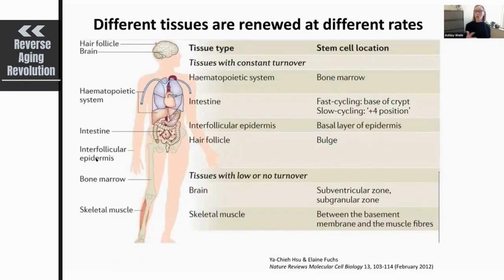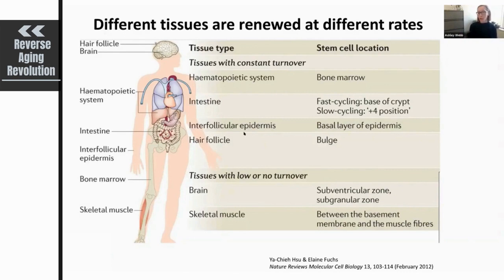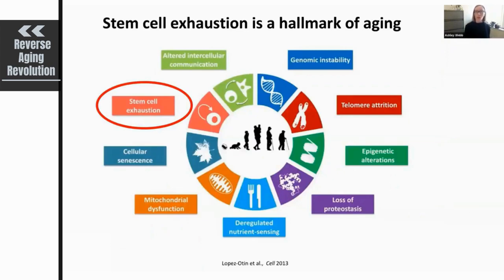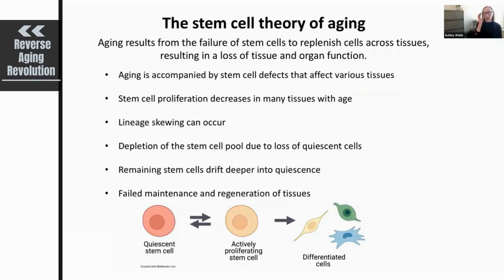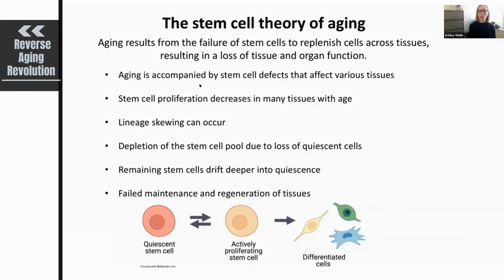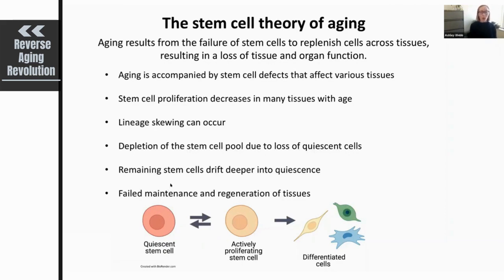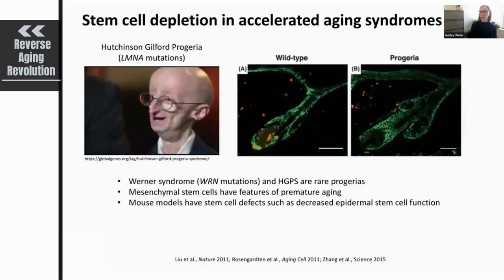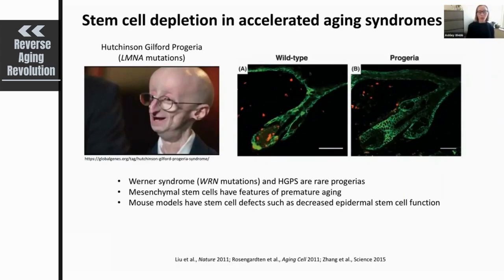The Stem Cell Theory Of Aging | Dr Ashley Webb Presentation Clips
Dr Ashley Webb presents stem cells exhaustion as one of the hallmarks of aging and  the stem cell theory of aging in this short clip

Dr Ashley Webb is an Assistant Professor in the MCB Department. Her lab studies the molecular mechanisms of brain aging and neurodegeneration. Ashley received her B.Sc. from McGill University and her Ph.D. in Molecular and Cellular Biology from the University of Washington in 2007. She did her postdoctoral work at Stanford University.

The stem cell theory of aging postulates that the aging process is the result of the inability of various types of stem cells to continue to replenish the tissues of an organism with functional differentiated cells capable of maintaining that tissue's (or organ's) original function. Damage and error accumulation in genetic material is always a problem for systems regardless of the age.

The number of stem cells in young people is very much higher than older people and thus creates a better and more efficient replacement mechanism in the young contrary to the old. In other words, aging is not a matter of the increase in damage, but a matter of failure to replace it due to a decreased number of stem cells. Stem cells decrease in number and tend to lose the ability to differentiate into progenies or lymphoid lineages and myeloid lineages.

 iHerb All Supplements & Health Products Discount Link